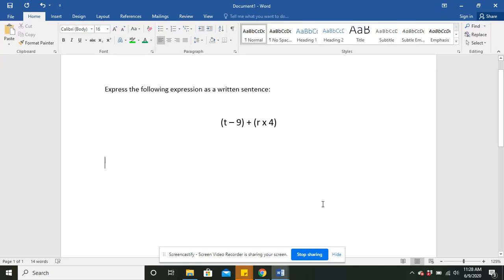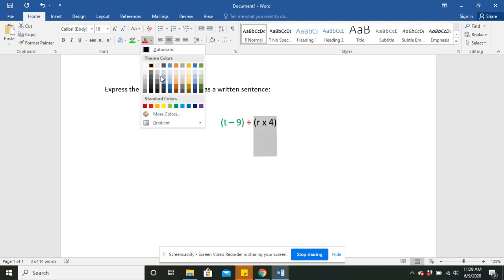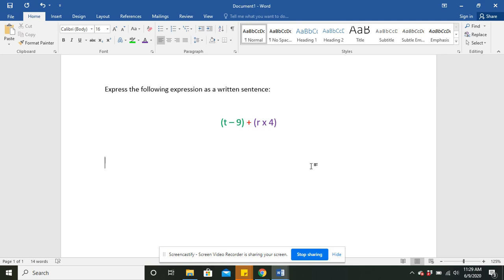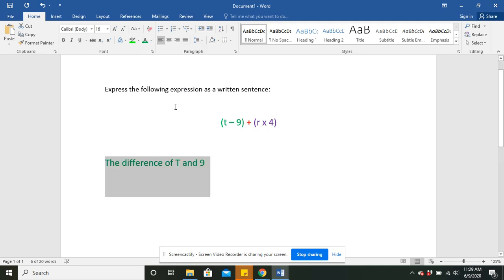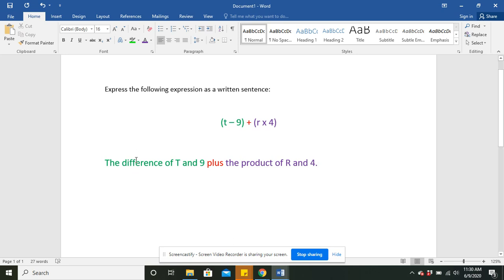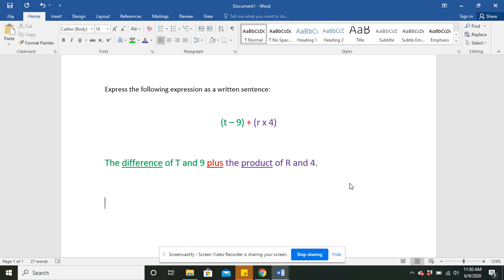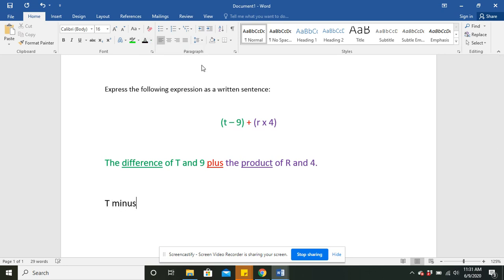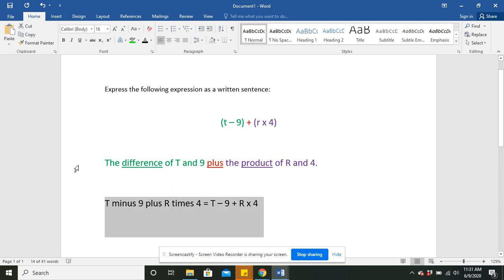6.24 Practice 2 Debrief